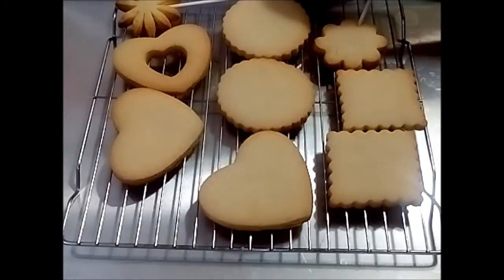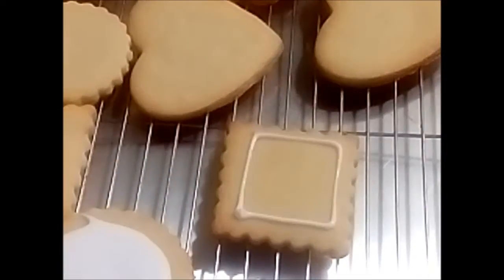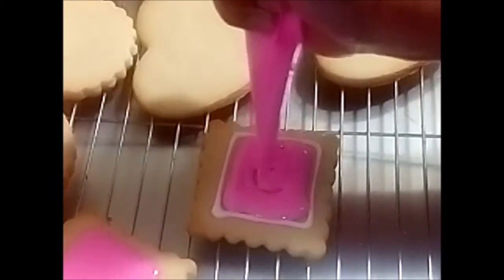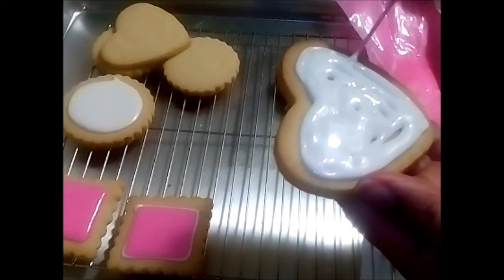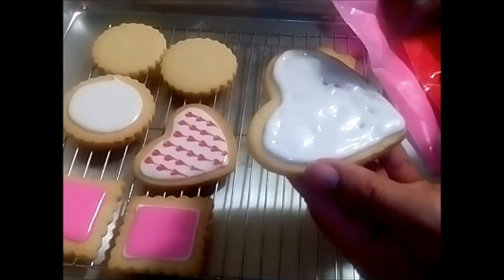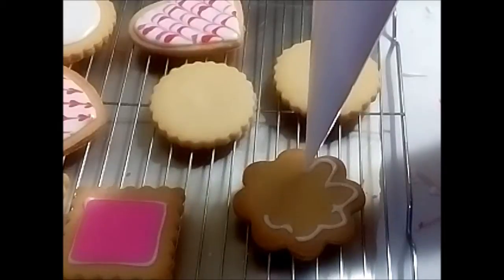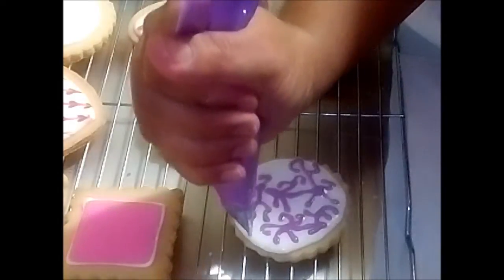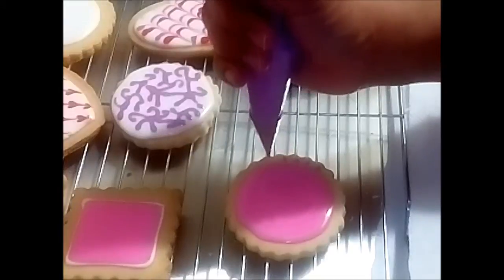How to make basic royal icing designs on cookies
"Julia M. Usher's Ultimate Cookie Decorating Series' she has 14 amazing videos on these series and has plenty more for what ever you may need to know.